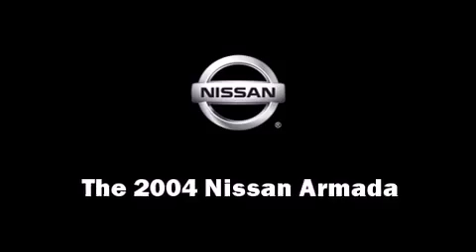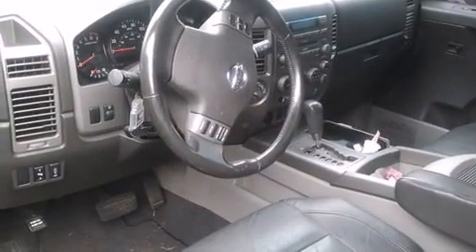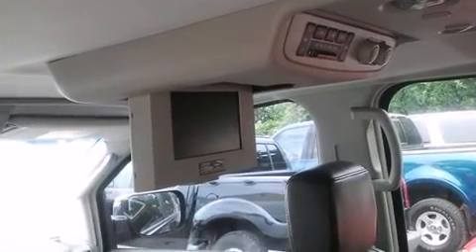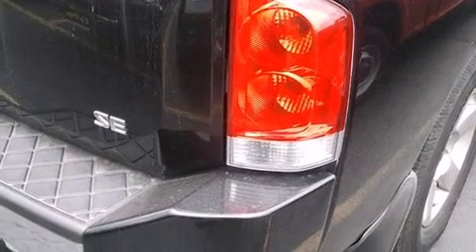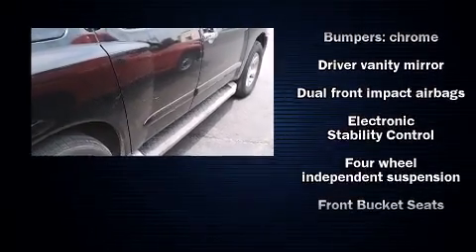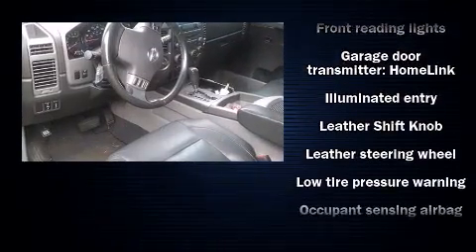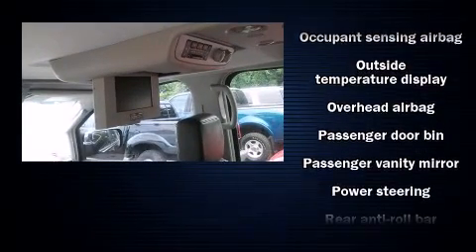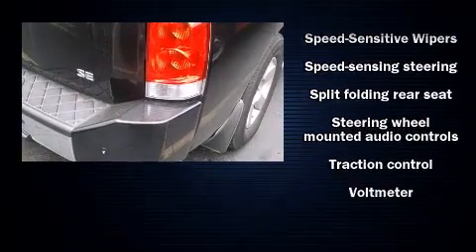2004 Nissan Armada in Norristown, PA 19403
Car Vision
2626 W Main St
in Norristown, PA 19403

You're going to love the 2004 Nissan Armada. It features four-wheel drive capabilities, a durable automatic transmission, and a powerful 8 cylinder engine. Comfort and convenience were prioritized within, evidenced by amenities such as: a built-in garage door transmitter, front and rear air conditioning, heated door mirrors, reverse sensing system, power windows, remote keyless entry, and 1-touch window functionality. Power adjustable pedals allow the driver to optimize his or her driving position, enhancing visibility, comfort and safety. Back seat passengers will appreciate the rear audio controls, allowing them to make easy adjustments to the stereo system. Third row seats provide an even greater maximum passenger capacity. Nissan also prioritized safety and security by including: dual front impact airbags, head curtain airbags, traction control, brake assist, a security system, and 4 wheel disc brakes with ABS. You'll see better when backing up thanks to rear park assist, which watches out for obstacles behind your vehicle. Our experienced sales staff is eager to share its knowledge and enthusiasm with you. We'd be happy to answer any questions that you may have. We are here to help you.